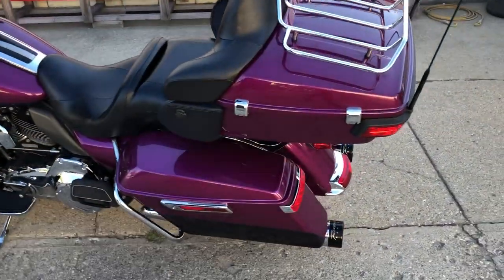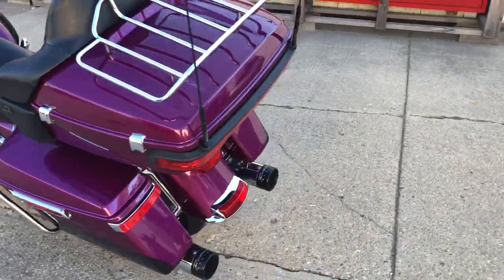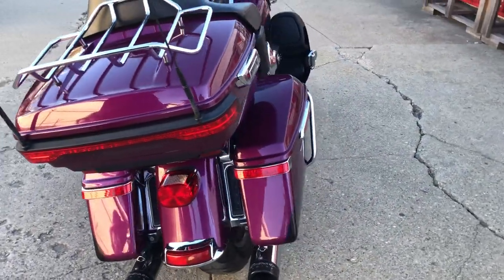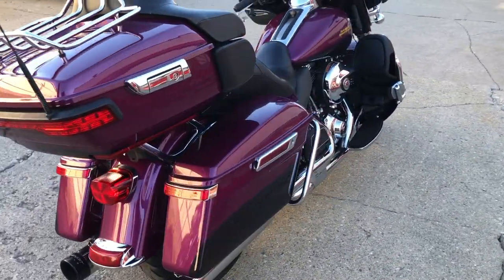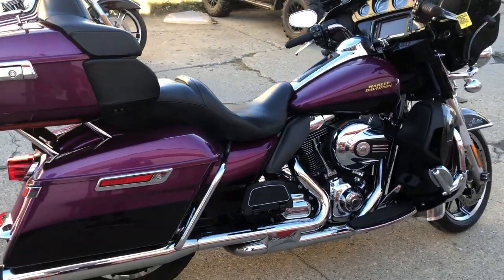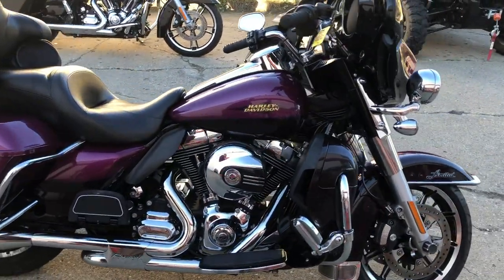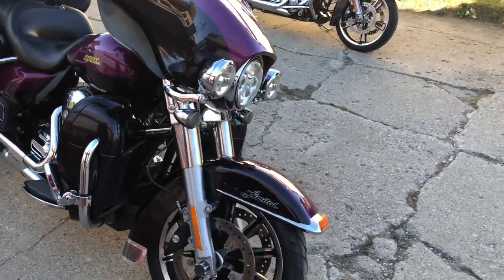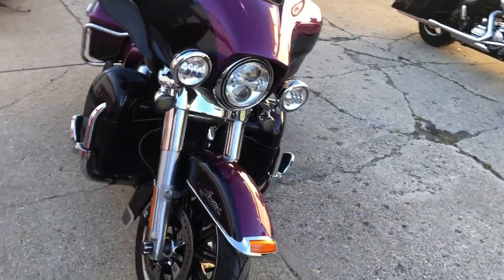USED 2016 HARLEY DAVIDSON ULTRA LIMITRED FOR SALE IN MI IN HARD-TO-FIND COLOR AND ONLY 12,287 MILES!